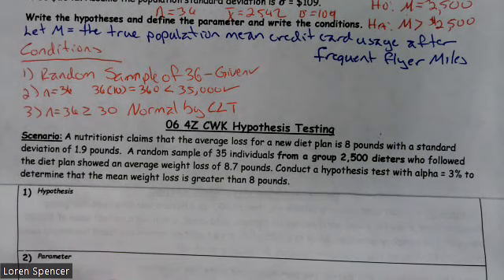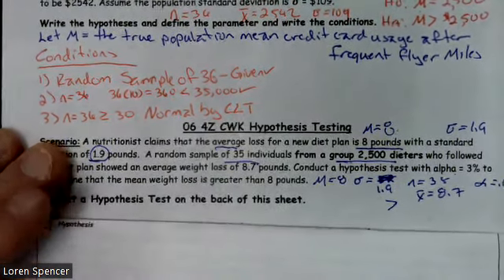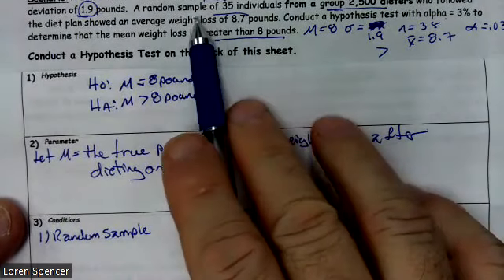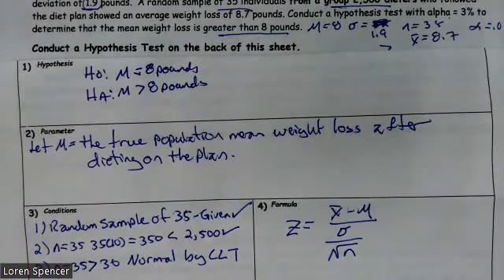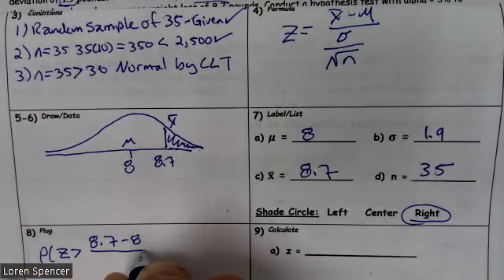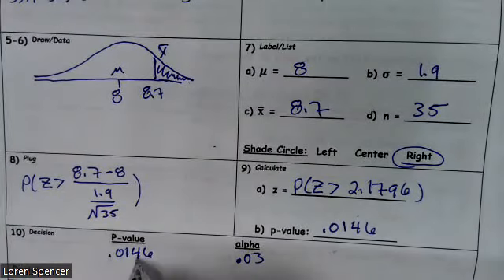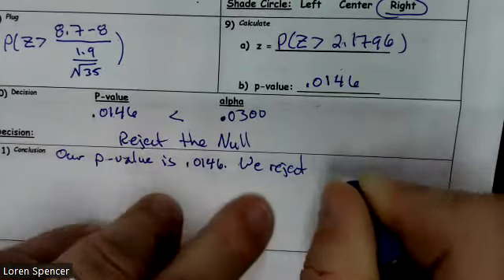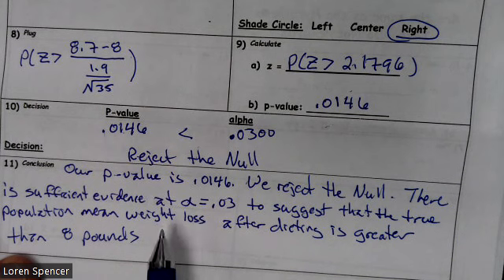06 4Z CWK Hypothesis Testing Dieting